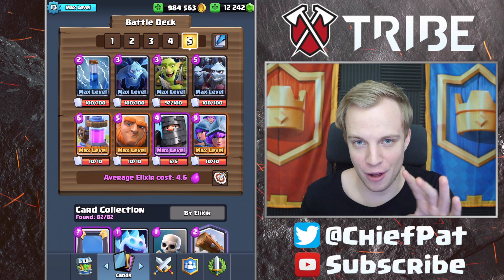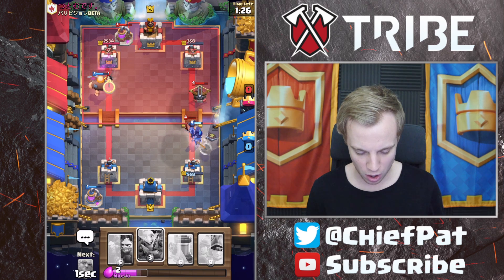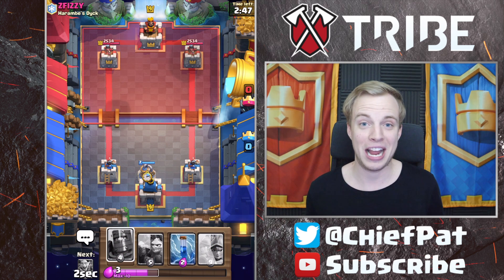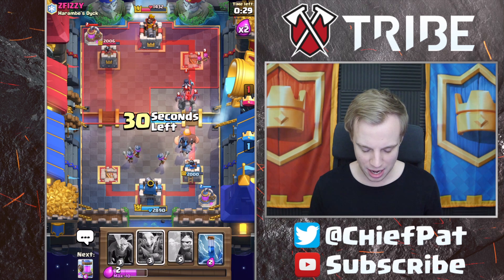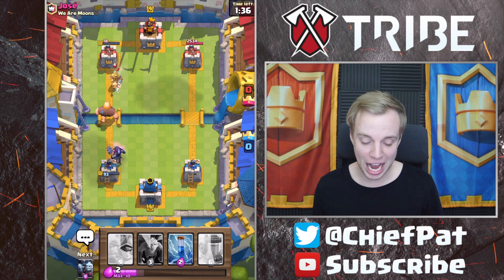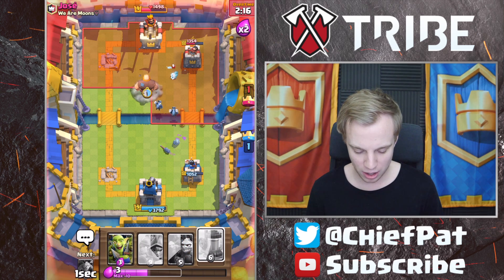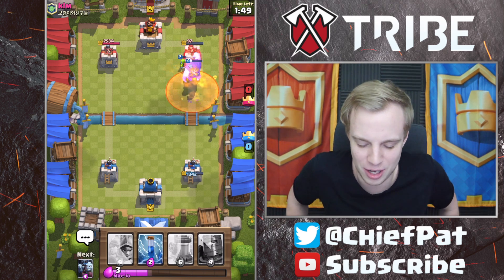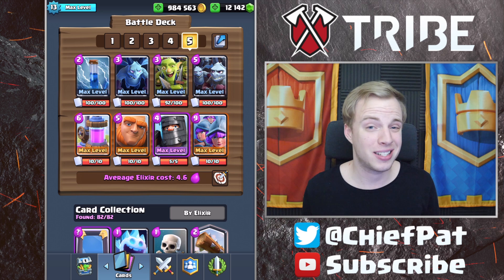Clash Royale - NEW THREE MUSKETEERS DECK!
Let's break out one of our weaknesses in Clash Royale - good ol' three musketeers! We've always been semi-poor with 3M decks, so I'll get some practice in today by trying out a new version of it. Enjoy!